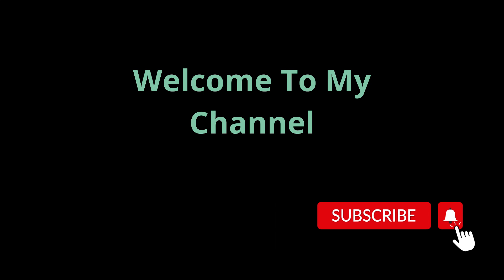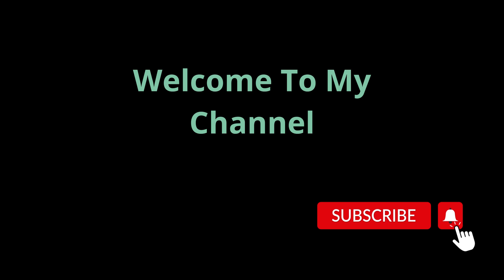5 Steps to Building a Powerful Personal Brand on Social Media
"5 Steps to Building a Powerful Personal Brand on Social Media" is a must-watch video for anyone looking to create a strong and effective personal brand on social media. In today's digital age, having a powerful personal brand can make all the difference in achieving your goals and standing out from the competition.

In this video, we cover five essential steps to building a powerful personal brand on social media, including defining your brand, choosing the right platforms, creating engaging content, building a community, and measuring your success. Our expert advice and practical demonstrations provide step-by-step guidance to help you understand and master each step.

With our tips and tricks, you'll learn how to create a cohesive and consistent personal brand across all your social media platforms, engage your audience, and build a loyal following. By the end of this video, you'll have a solid understanding of how to leverage social media to build a strong personal brand that can help you achieve your goals.

Our video provides practical and actionable information that can help you take your personal brand to the next level on social media. So, join us and let's build a powerful personal brand together!

personal branding,
 social media,
digital marketing,
content creation,
audience engagement.